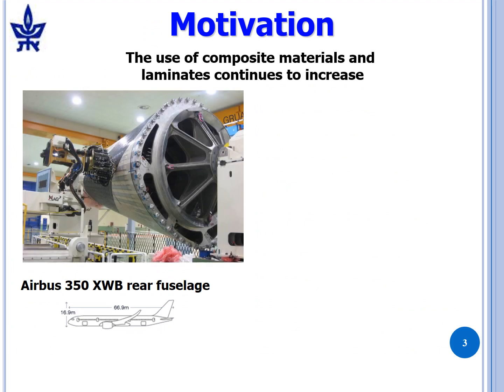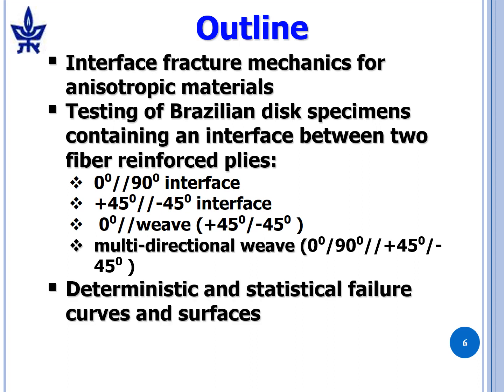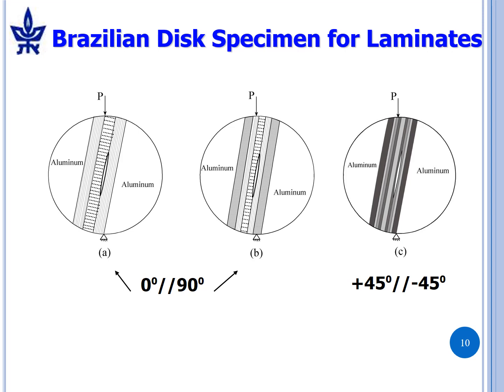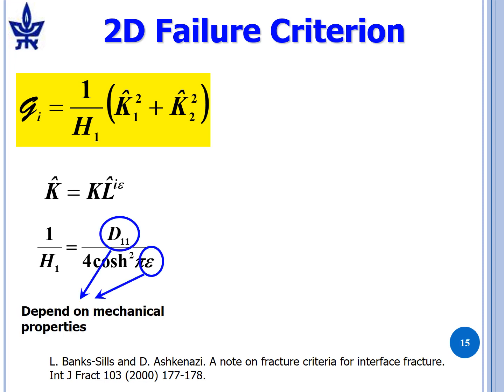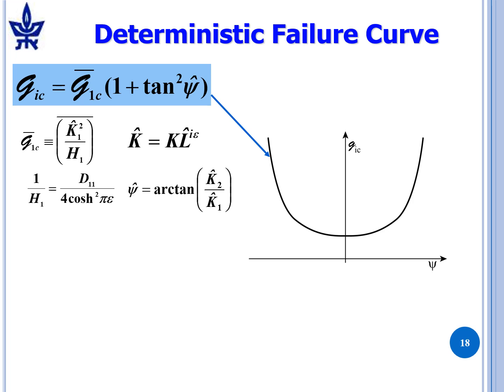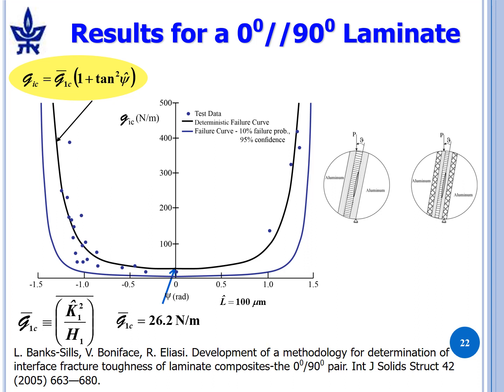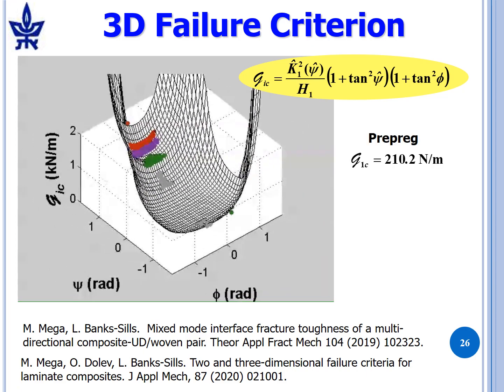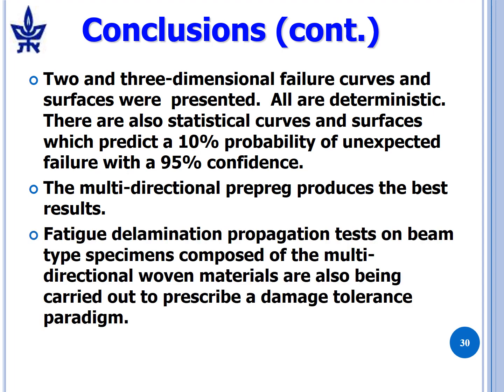Perspectives on Delamination Failure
(Leslie Banks-Sills)